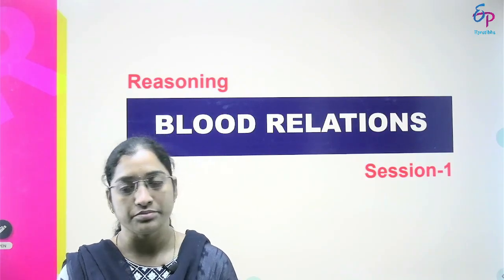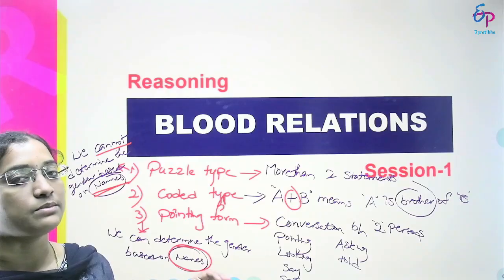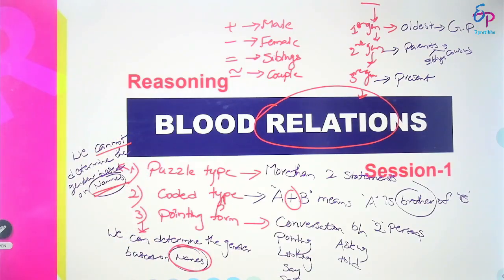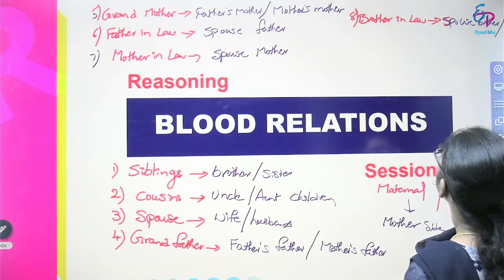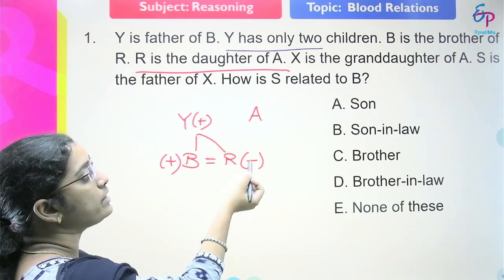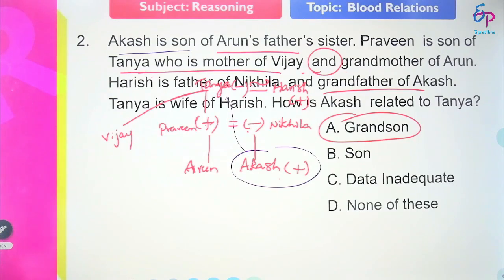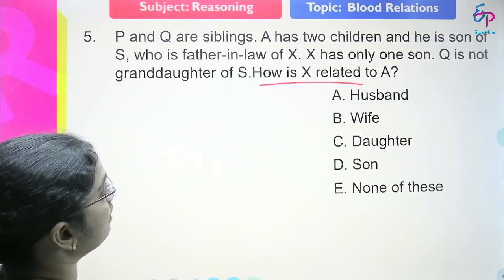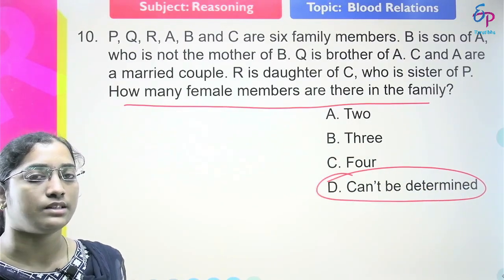EPratibha.net - Video Lessons | Reasoning | Blood Relations | Part - 1